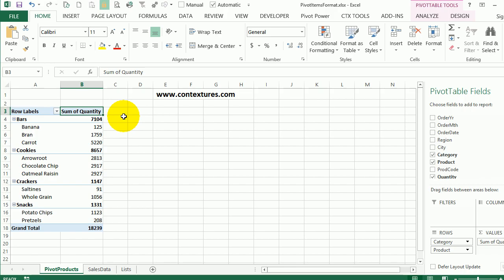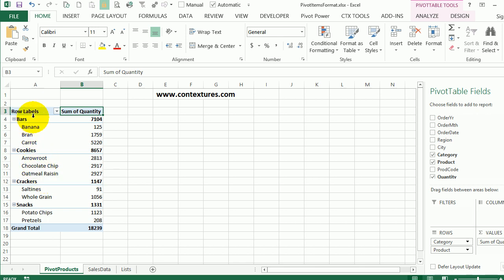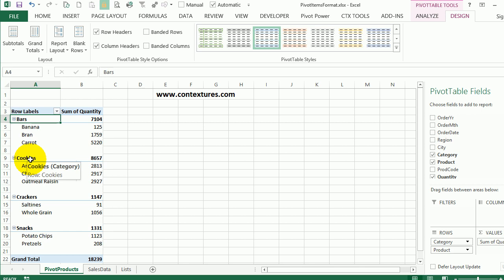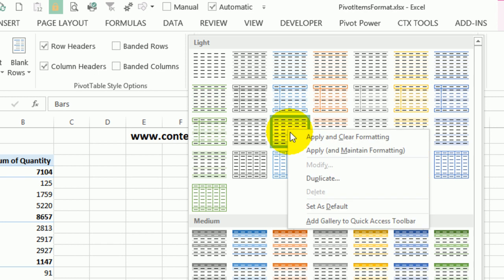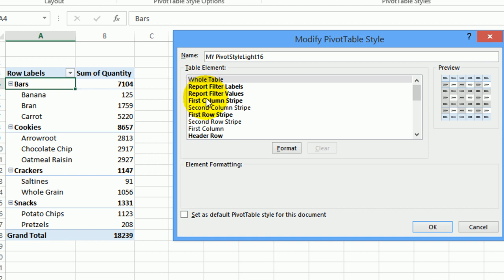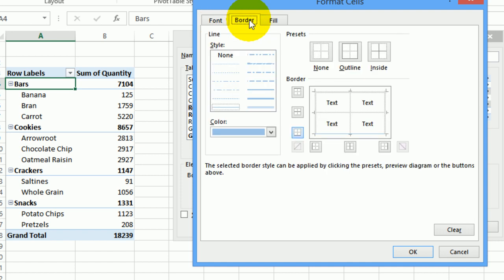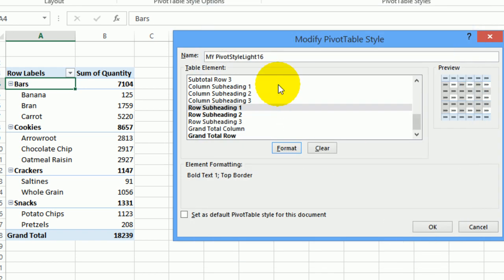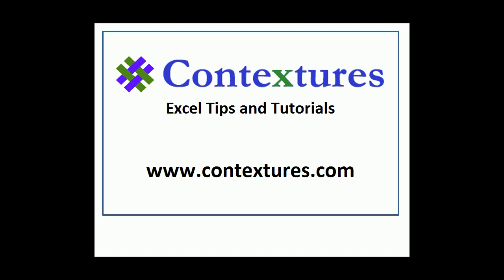Better Format for Pivot Table Headings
When you create a pivot table, Excel applies a default pivot table style. If there are two or more fields in the Row Labels area, you might see dividing lines, below the item headings.

These lines can make it difficult to see which group the headings are connected to. To make the pivot table easier to read, you can add blank rows, or create a new pivot table style, with lines above the headings

Watch this video to see how to see how to add the blank rows, or create a new style.

Video Timeline
00:00 Introduction
00:30 Add Blank Rows
01:05 Remove Blank Rows
01:26 Duplicate Pivot Table Style
01:53 Modify Pivot Table Style
02:34 Change Heading Border

03:18 Apply Modified Style
03:48 Get More Excel Tips